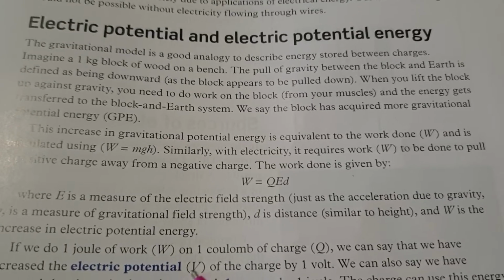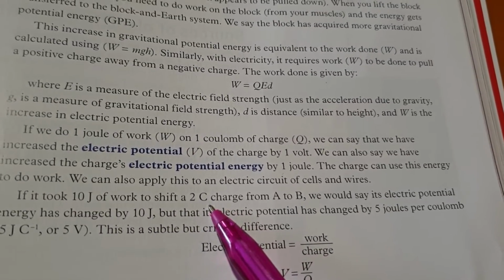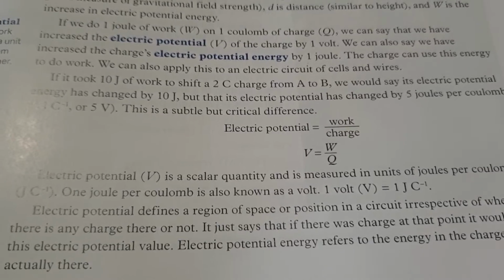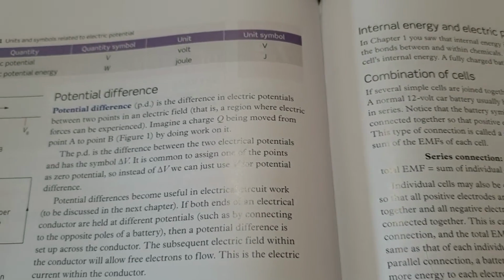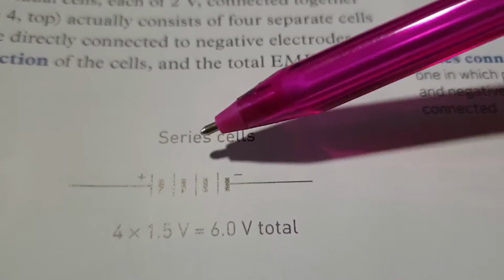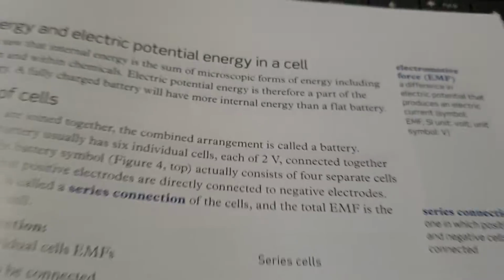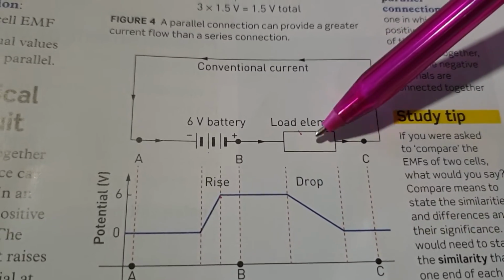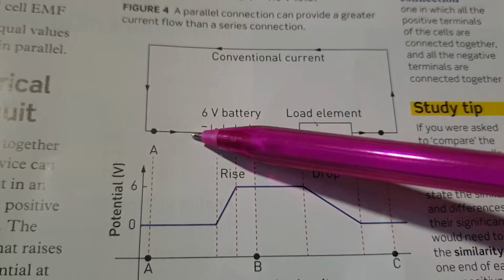11 Chap 7 (B) Voltage